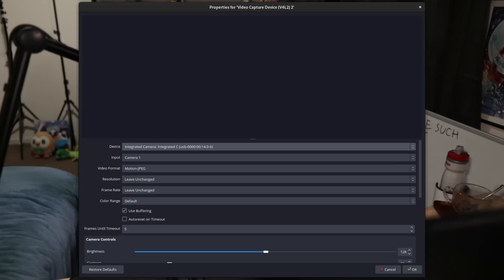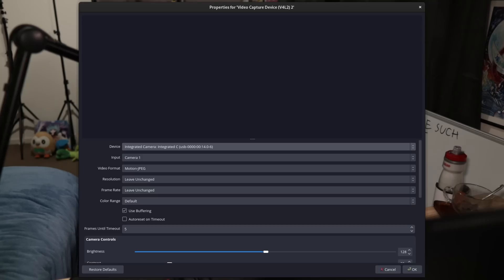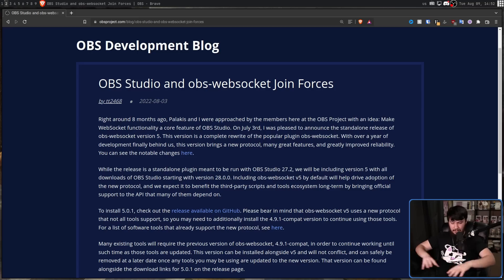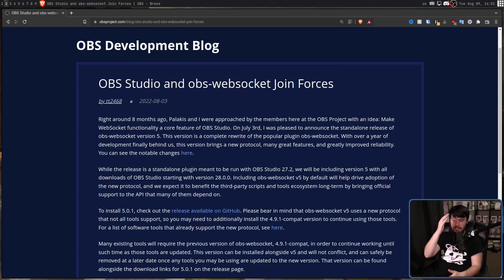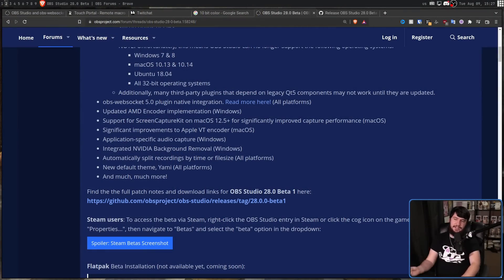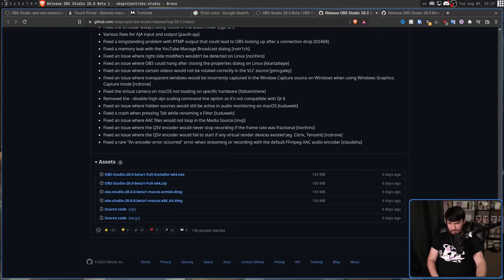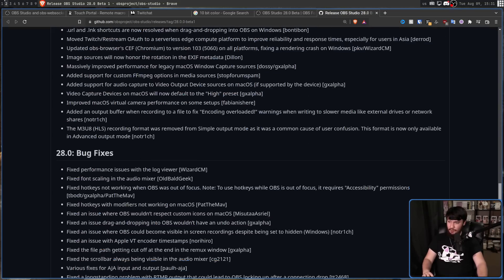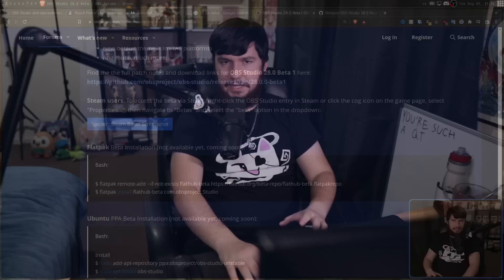OBS 28.0 Will Change OBS On Linux Forever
I rely on OBS for all of my videos and OBS 28.0 is going to be a massive update to the project swapping over to a new QT 6 UI and finally shipping the websocket plugin as a first party plugin

Credits
🎨 Channel Art:
Profile Picture: